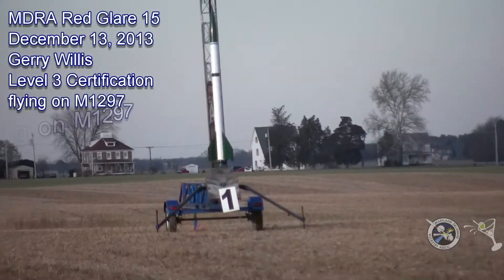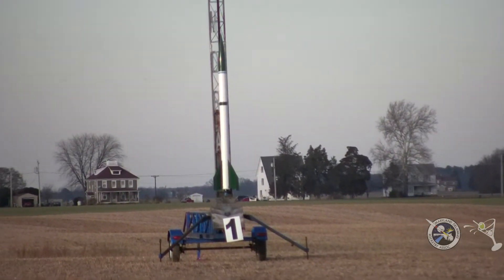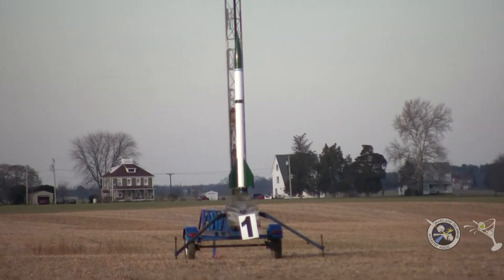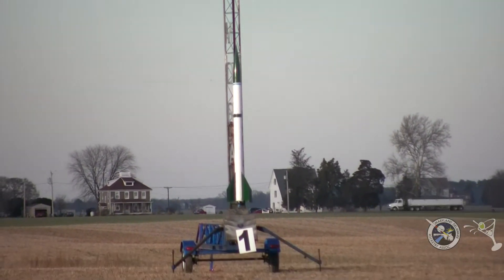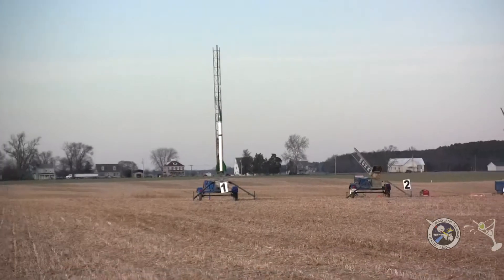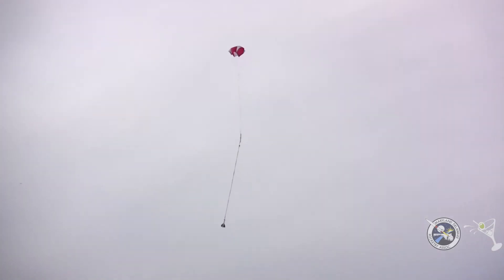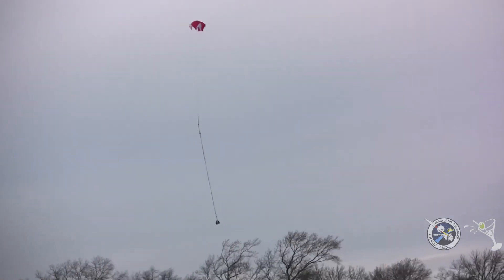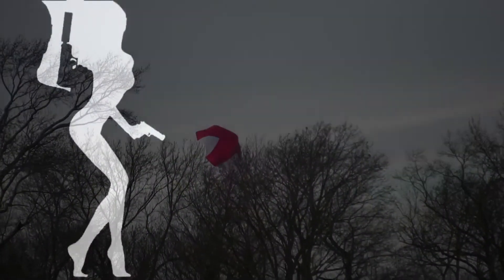December 2013 Gerry Willis L3 Cert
MDRA's Red Glare 15 hobby rocket flight. for more information.